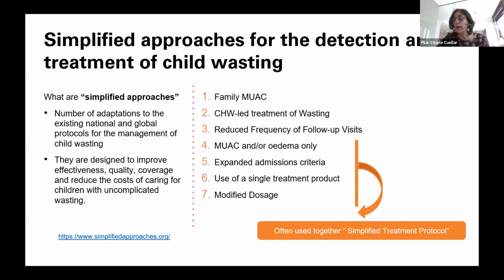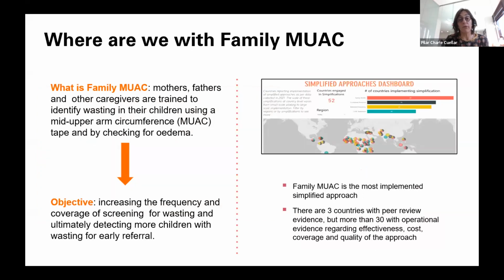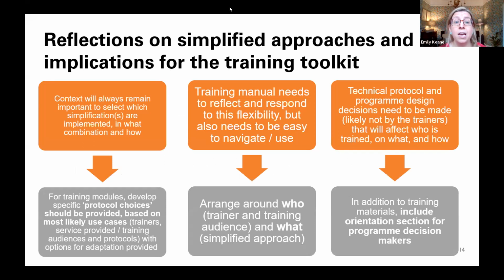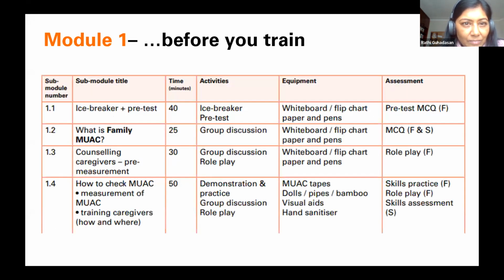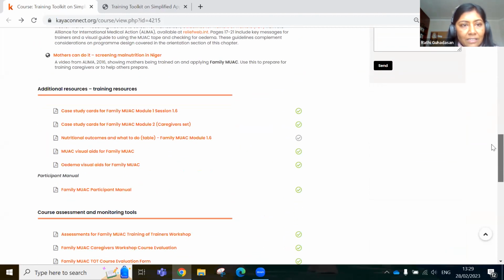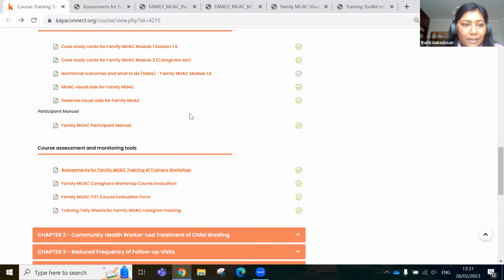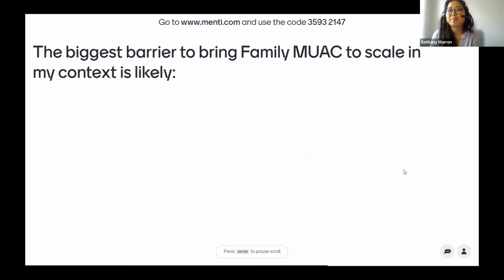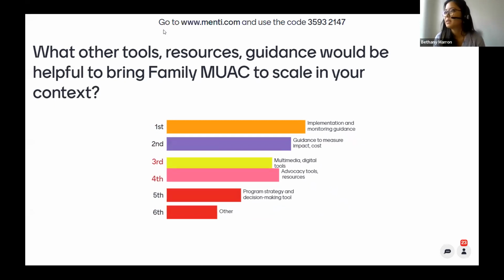Training Toolkit on Simplified Approaches, Detection and Treatment of Child Wasting: Family MUAC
In this webinar series, you will hear about each chapter of the new Global Training Toolkit on Simplified Approaches for the Detection and Treatment of Child Wasting. By the end, participants will be able to successfully identify the core components of the training toolkit and have a greater understanding on how to utilize it to train for the implementation of these approaches, where to get additional support on training and implementation (e.g. simplifiedapproahces.org tools and resources tab) and how to provide feedback on the resource.

The first webinar will be on Chapter 1: Family MUAC

Future webinars will focus on:
Chapter 2: CHW-led Treatment of Wasting
Chapter 3: Reduced Frequency of Follow-up Visits
Chapter 4: Simplified Treatment Protocol